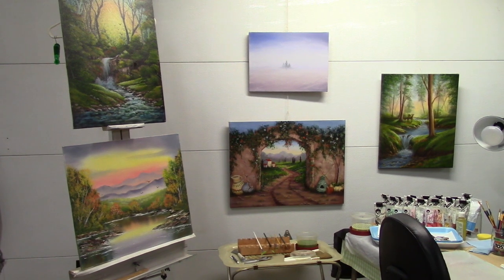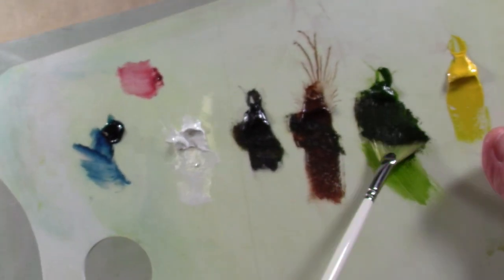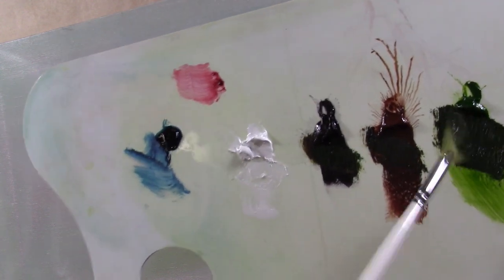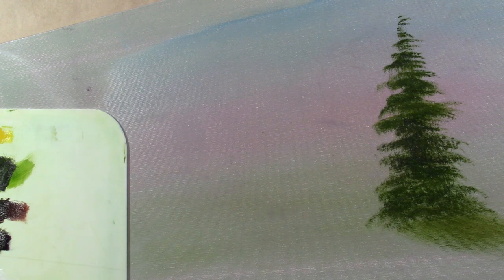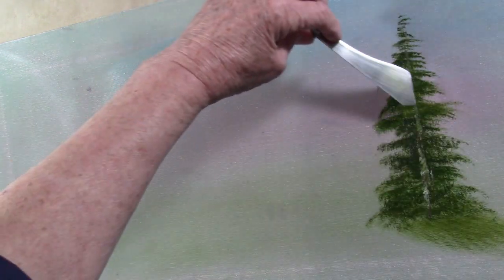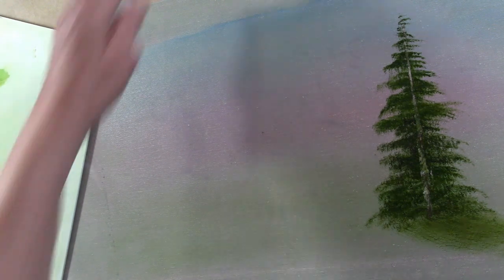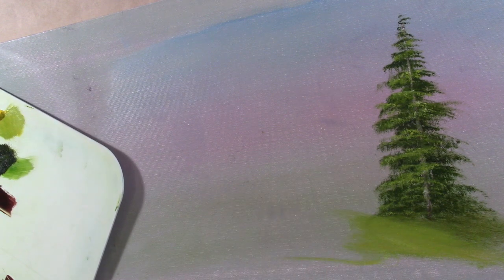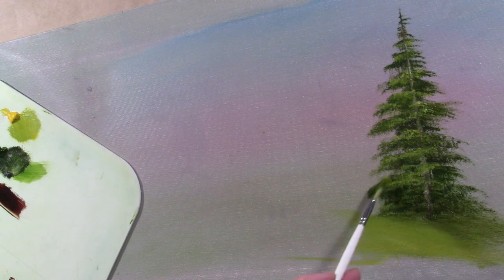How to Paint EASY EVERGREEN TREES // Step by Step // With Yovette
This is an EASY HOW TO LESSON on painting trees. I know it is hard, but the one who practices the most has the best evergreen trees! So here are my easy instructions using oil paints.

PAINT COLORS:   Oil paint
Titanium white, Black, Burnt sienna, Sap green, Cad yellow, Prussian blue and Alizarin crimson.

OTHER MATERIALS:
Canvas 12x16, #3 fan brush, 3/4” flat brush and a palette knife